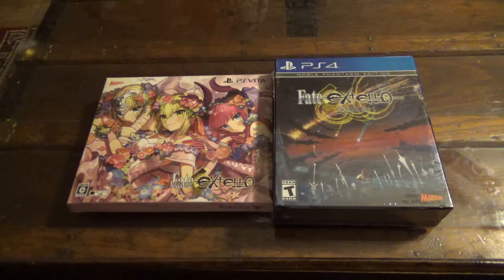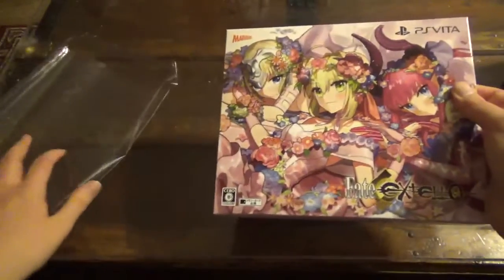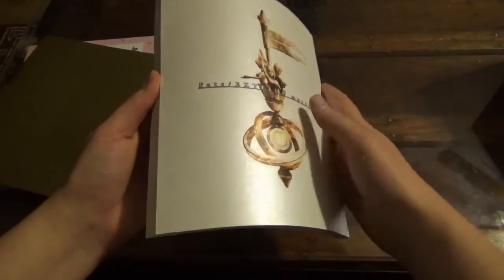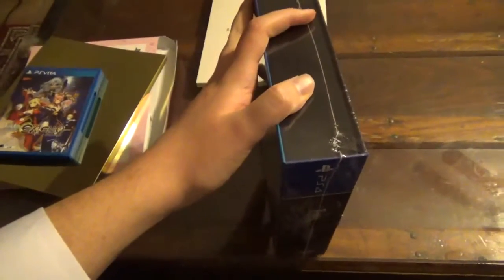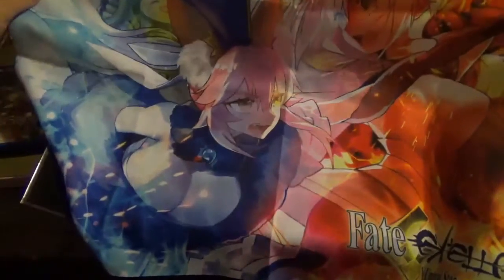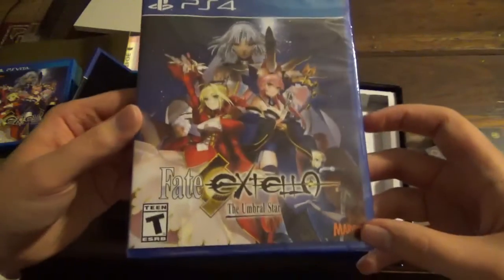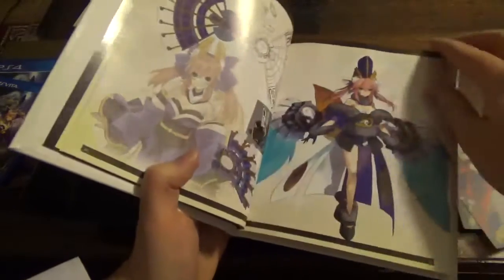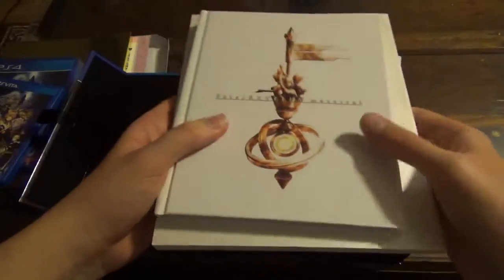Fate/Extella Noble Phantasm edition unboxing vs Regalia Box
a comparison between the Japanese Regalia box edition and the English Noble Phantasm edition.